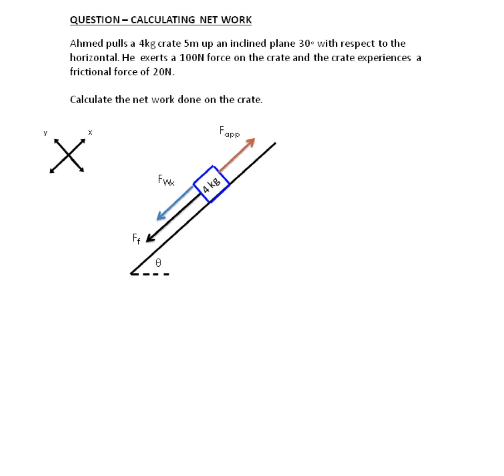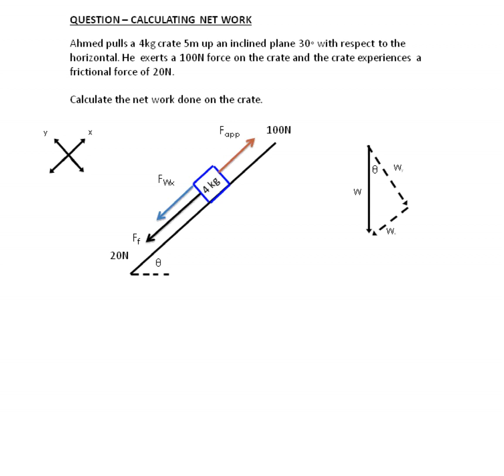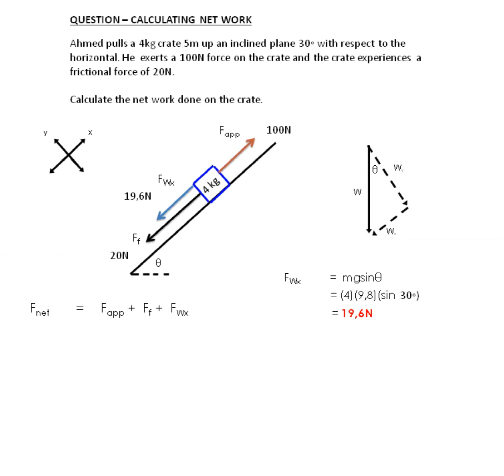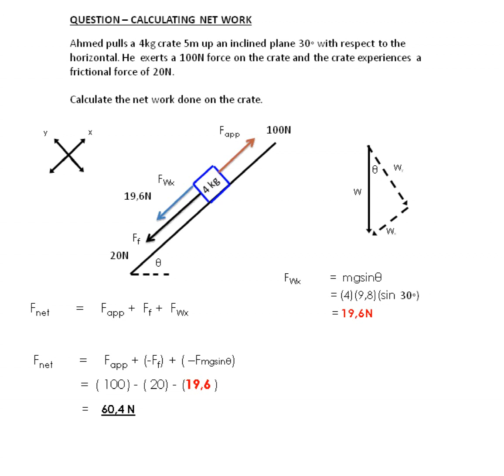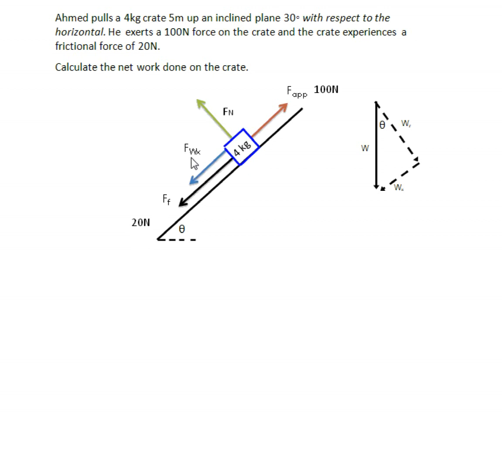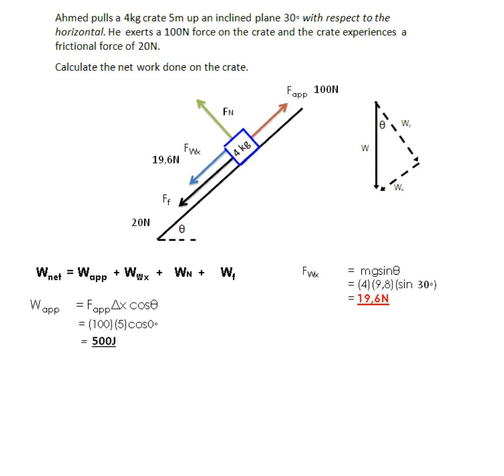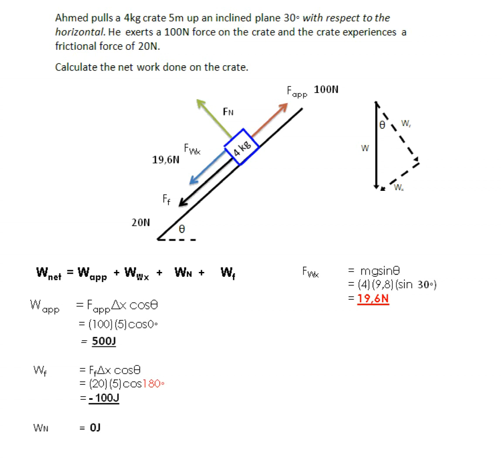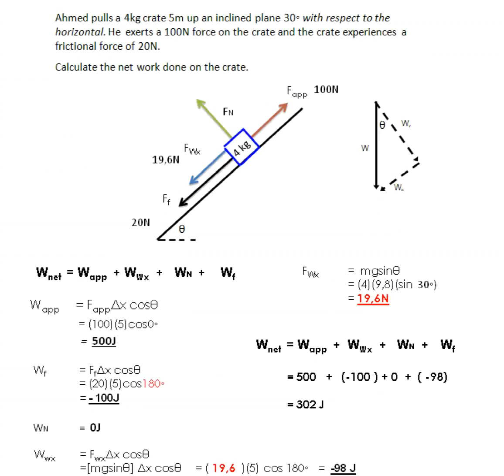How to calculate net work - Grade 11 and Grade 12 revision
Two methods that can be used to calculate the net work done on an object. Excellent revision for mechanics on inclined planes.